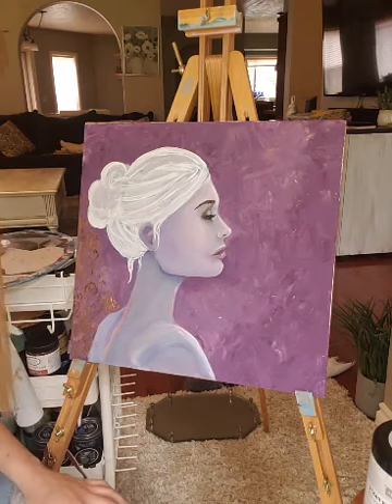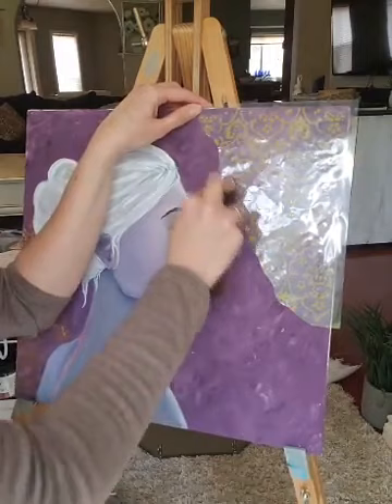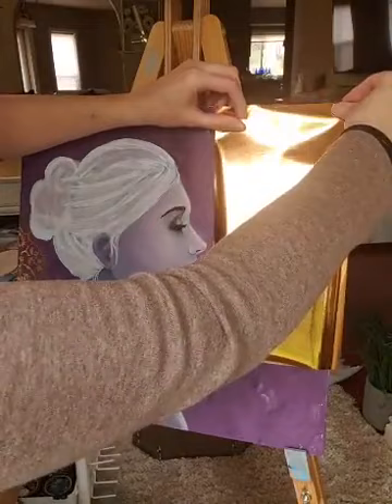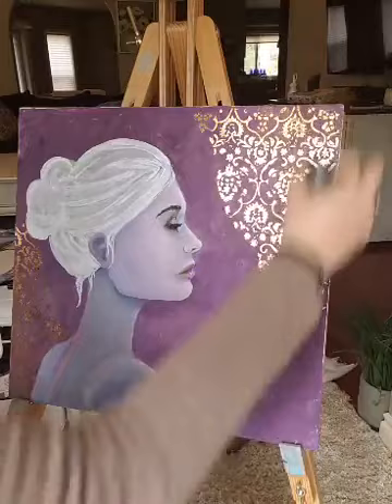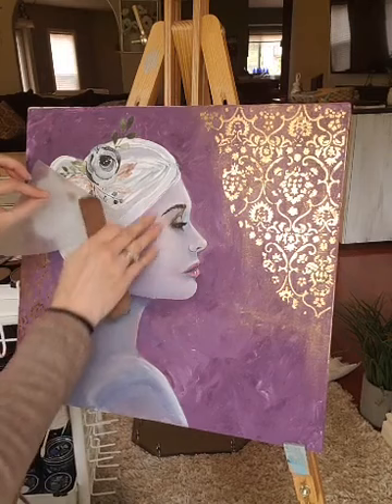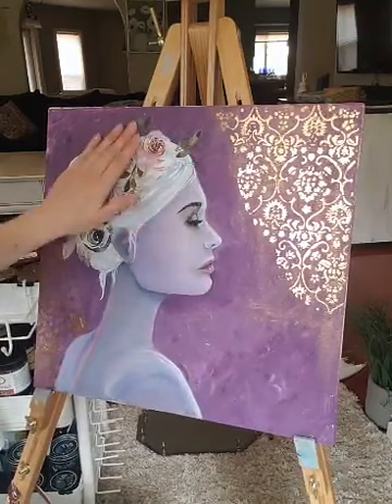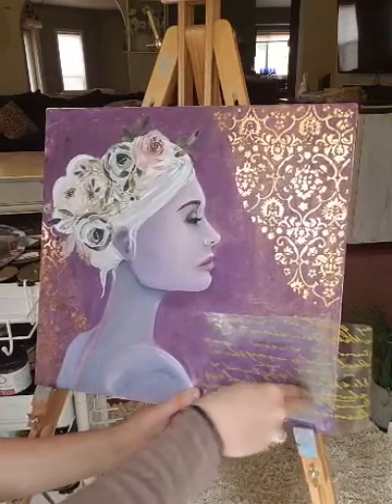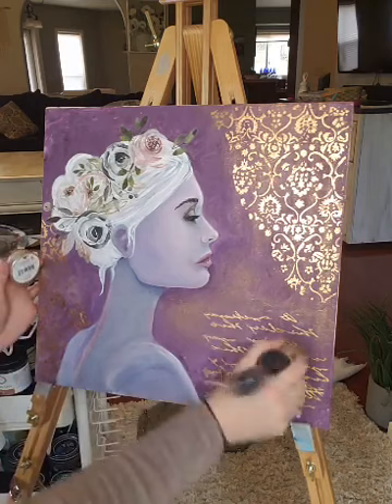Mixed Media Wall Art with Llewellyn | Live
Join Brand Ambassador Llewellyn from Worn to Whimsy as she creates a beautiful mix media piece using transfers, wax, foils and paints.